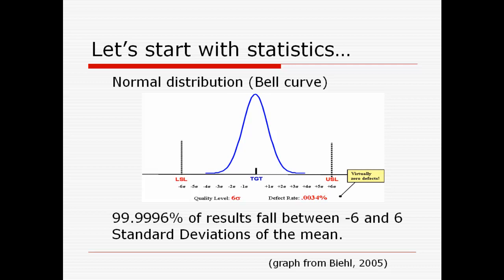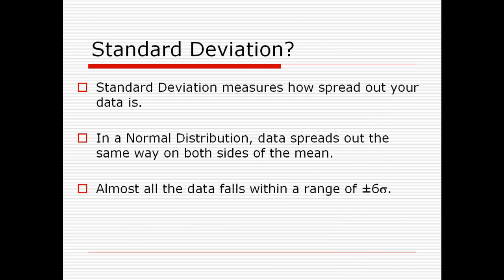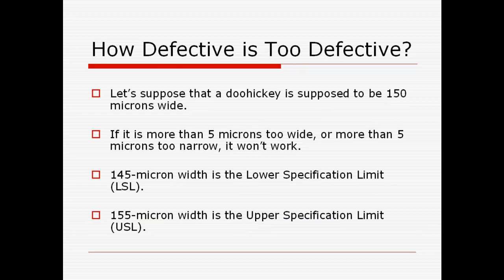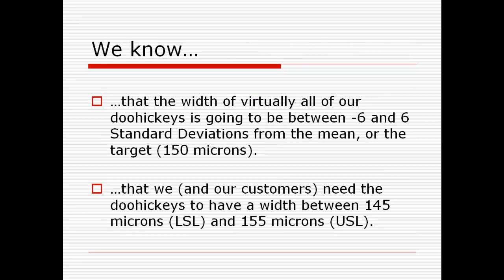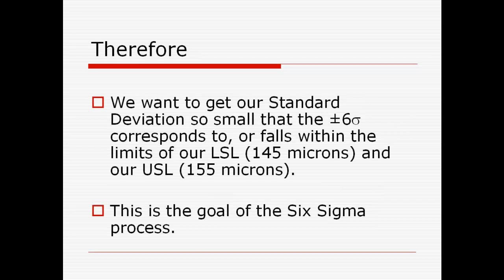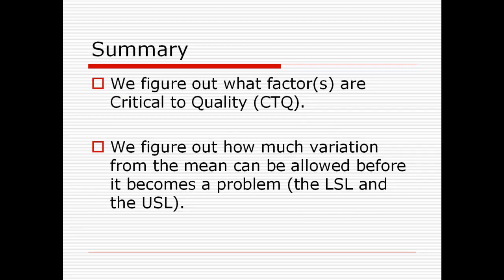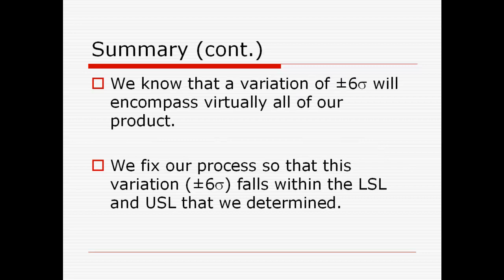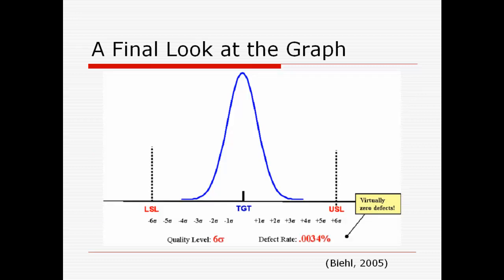Intro to Six Sigma